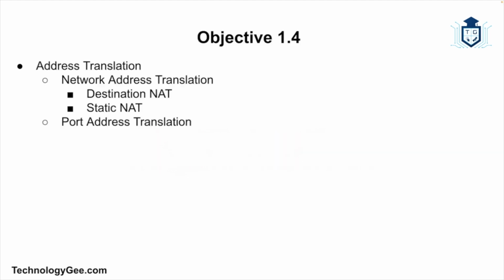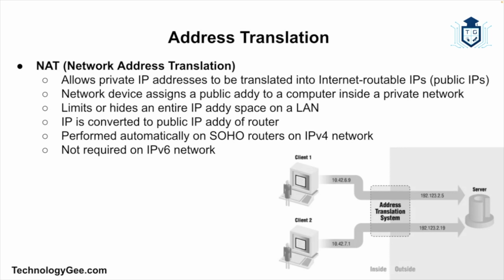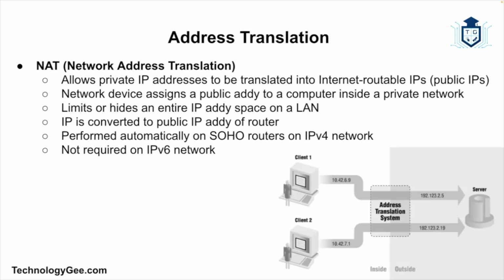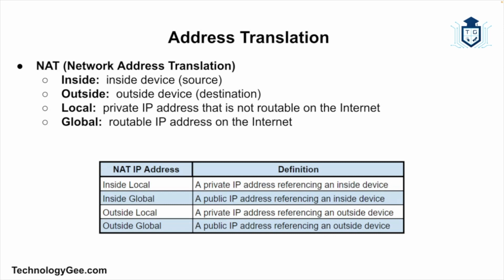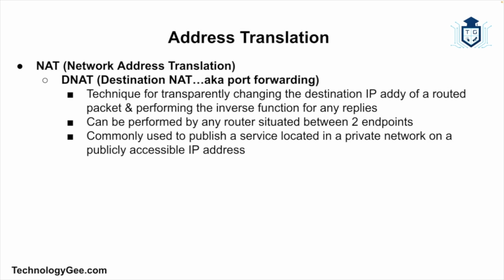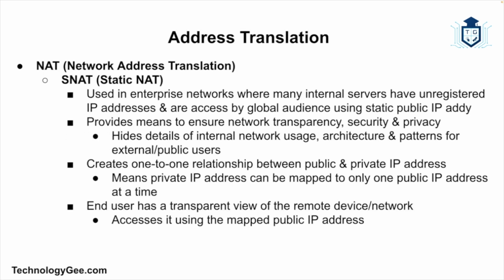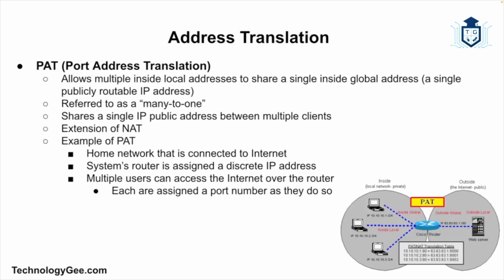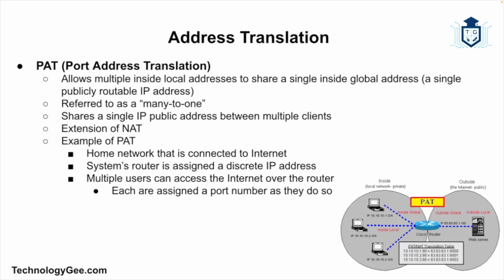IP Address Translation | CompTIA Network+ N10-008 | 1.4e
In this video you are going to learn about IP address translation such as:  network address translation (NAT), destination NAT (DNAT), static NAT (SNAT), & port address translation (PAT).